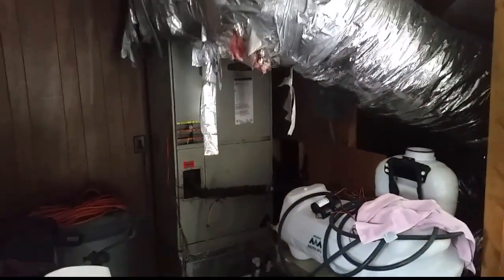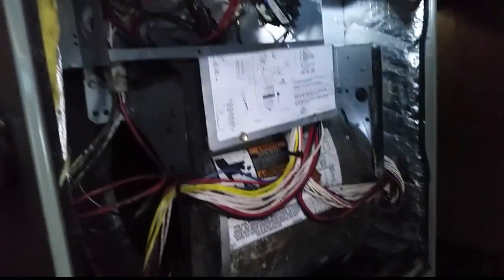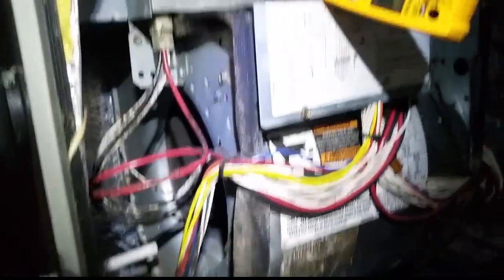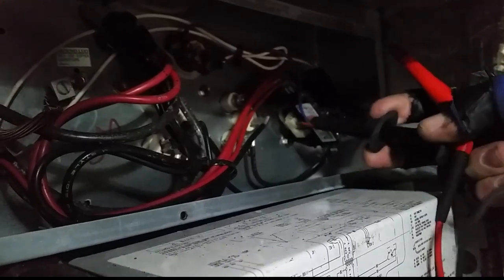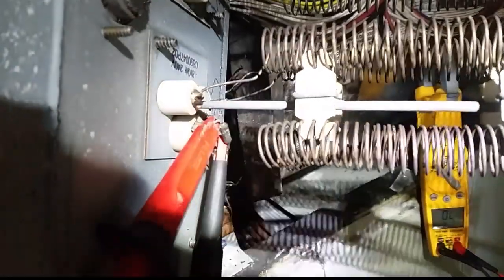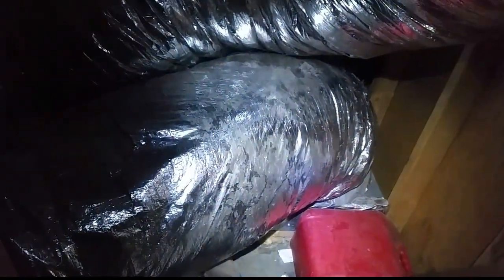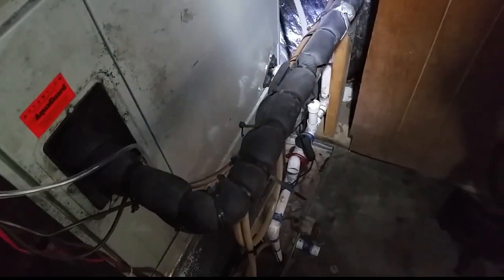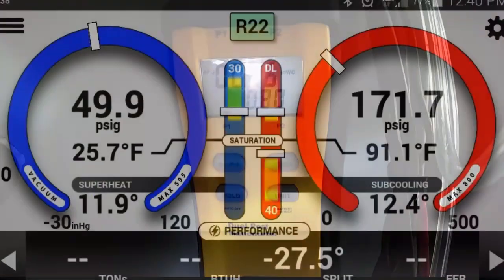HVAC Service Training : Troubleshooting a Trane Heat Pump System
In this video I troubleshoot a system that is not heating. Do not try this at home! HVAC training is required. Town & Country Air, Inc. serves the greater Wilmington, NC area including New Hanover, Pender, Brunswick, Bladen and  Duplin counties.